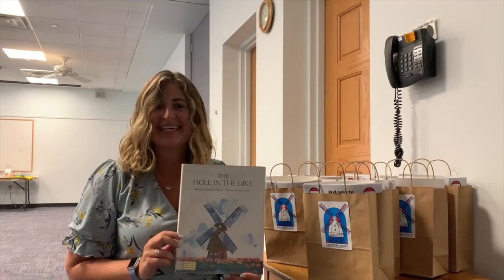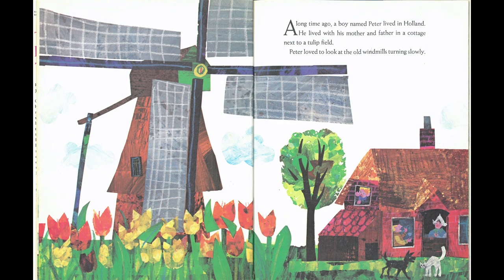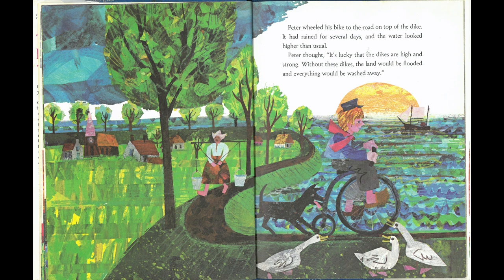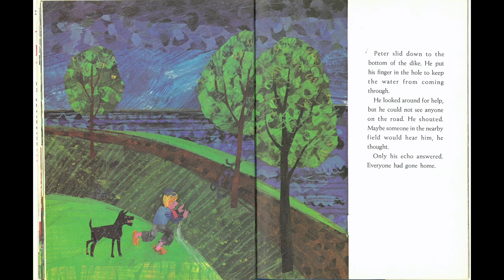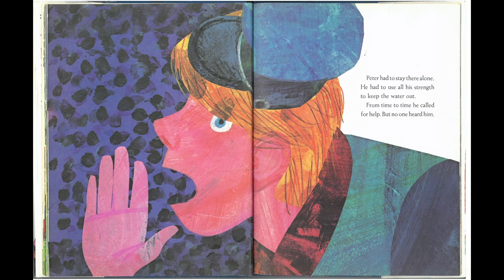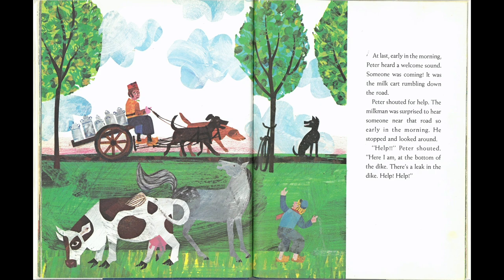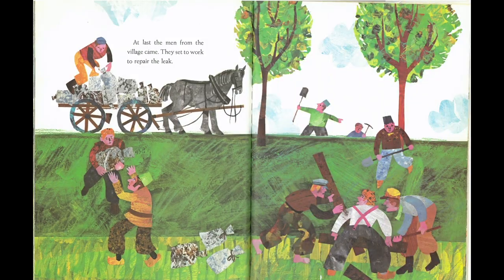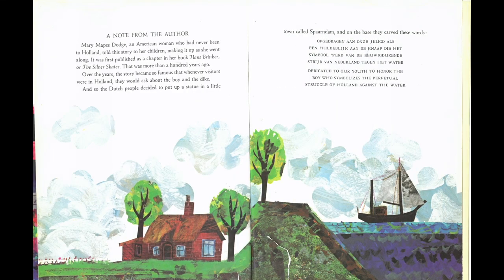Welcome to The Netherlands! The Hole in the Dike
Stop by and pick up a passport and join us as we travel to different countries around the world. Each month the Children's Room will be offering a kit to a select country for one week. Our next stop is The Netherlands! Join Miss Ally as we read A Hole in the Dike, retold by Norma Green and illustrated by Eric Carle. Welcome to The Netherlands kits will be available in the Children's room September 6- September 11